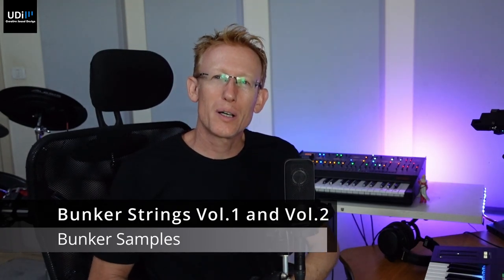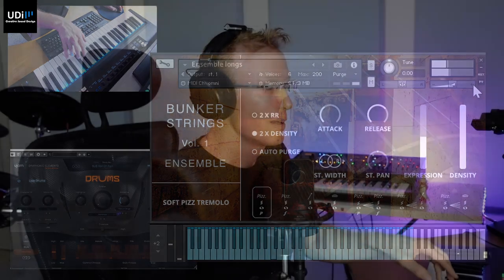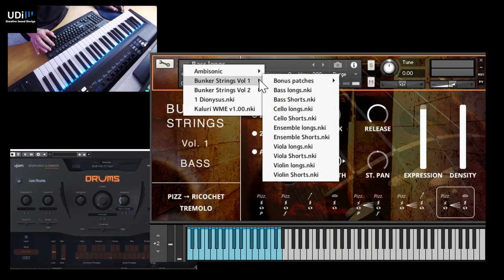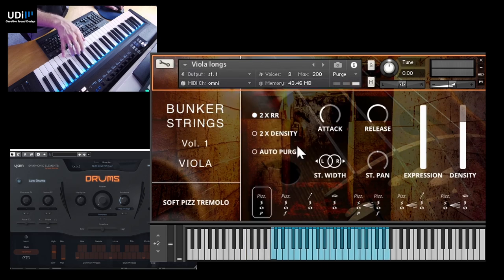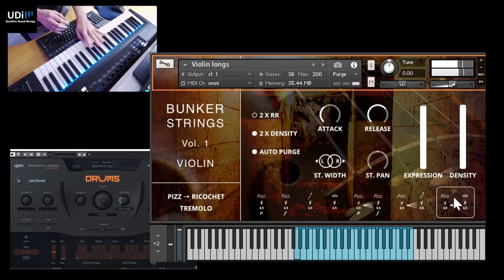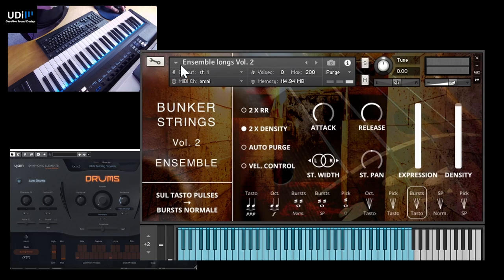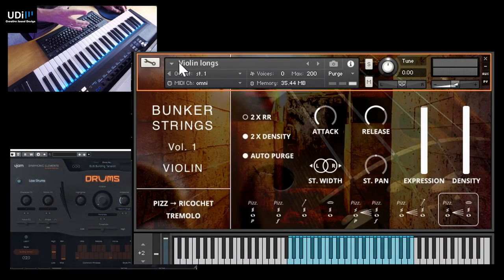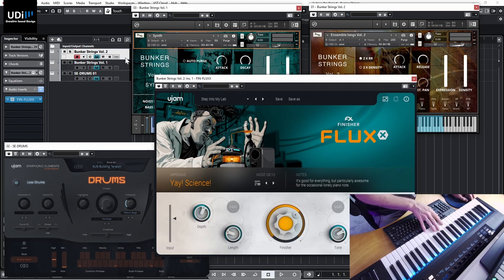Crazy Strings? Checking out Bunker Strings Vol.1 and Vol.2 - Review and Demo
Checking out Bunker Strings Vol.1 and Vol.2 - Review and Demo
00:00 It's not your ordinary Strings VST
00:38 Bunker Strings Vol. 1
07:41 Bunker Strings Vol. 2
11:42 Vol. 1 String Synth Bonus
12:45 Let's add UJAM Finisher to the game

The mission of Bunker Samples is simple: to create the highest quality, innovative virtual instruments, in order to inspire composers and musicians around the world. The focus is not always on re-creating real instruments in the virtual domain, but rather to explore the power of sampling to create virtual instruments that bend the rules. This is how Bunker Strings was borne: free from the constrains of traditional sampling “realism”, Bunker Strings creates dynamics and texture density changes by seamlessly changing the ensemble size on the fly.